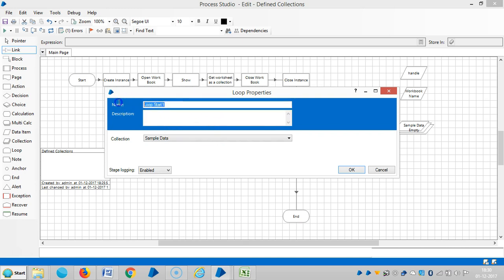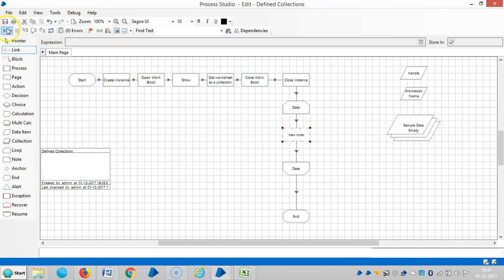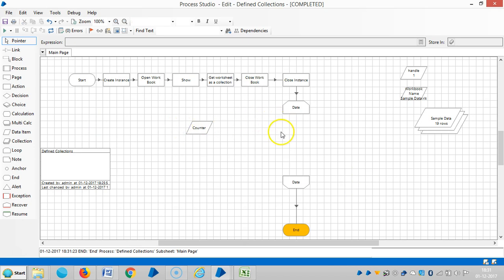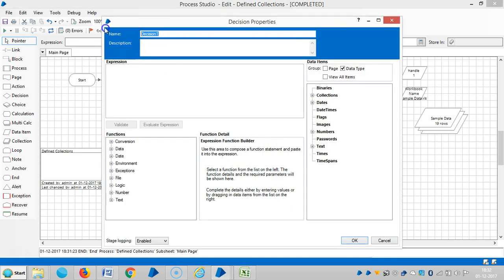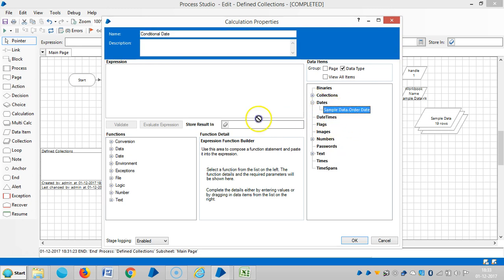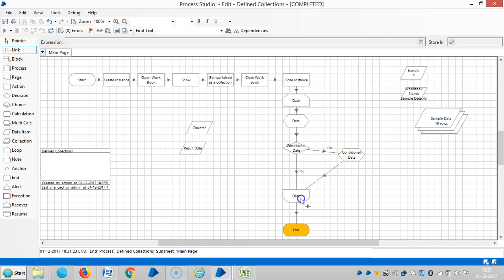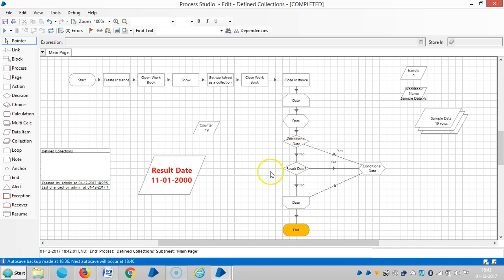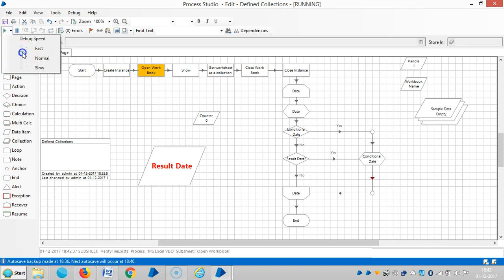BluePrism MS Excel VBO - Defined Collections - Conditional Date BPMSEX 1011 - Aditya RPA Academy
Aditya Chereddy
                            M.Tech.,